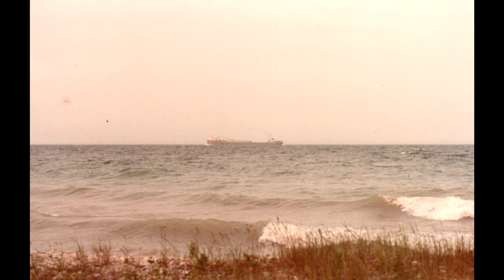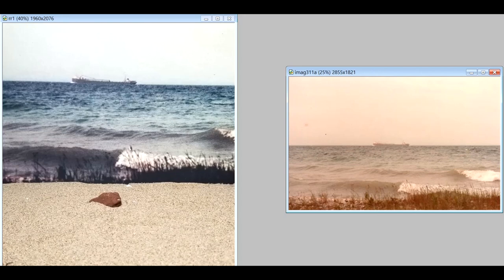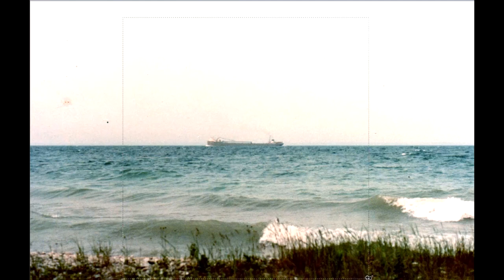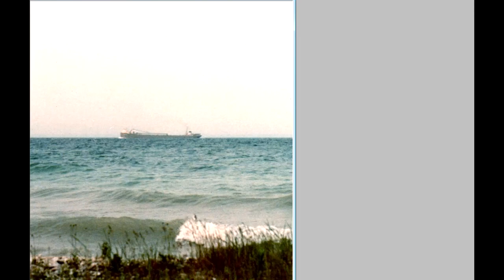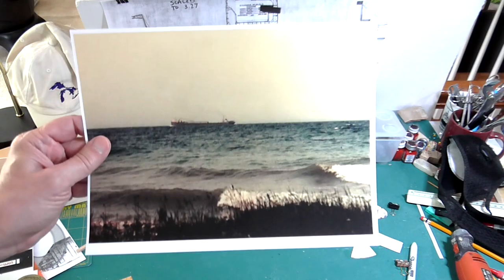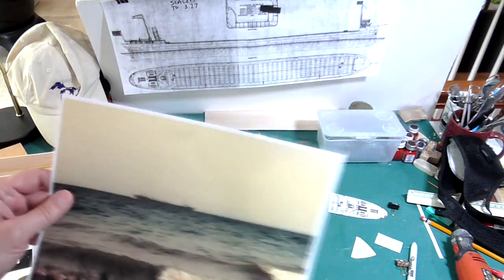The making of one of my Great Lakes shipwreck videos and some of my tricks of the trade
This is a short video on how I make my videos as well as some of the tricks that I have used. For those who may be thinking of making their own YouTube videos, it is clear that you can do pretty well with just what you have on hand. Also it is important to think outside the box and consider what things CAN do rather than what they were designed to do. It's also a good idea to be a creative AD/HD like me... that helps a lot.